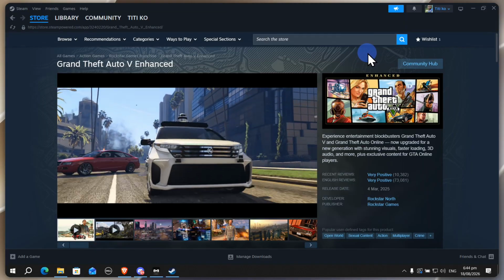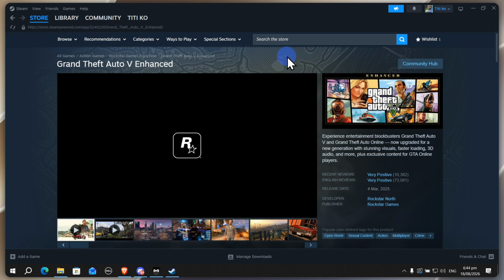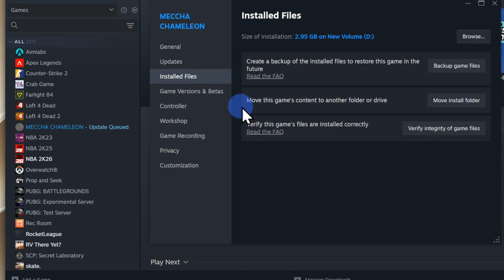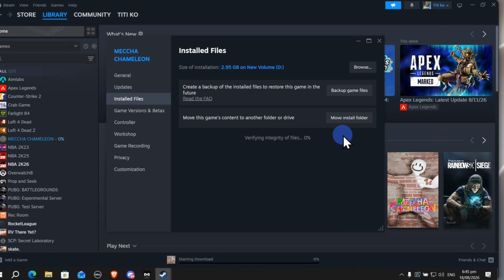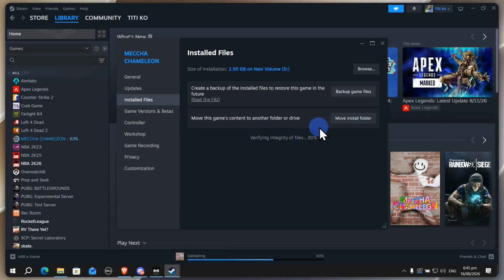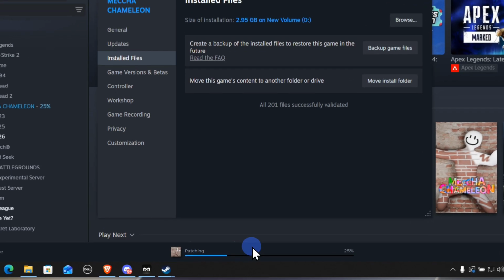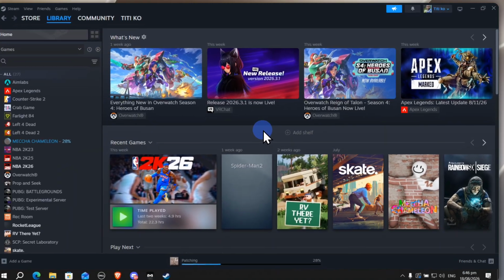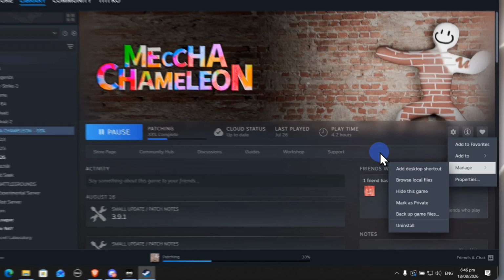Fix GTA V Failed to Load Due to an Incomplete Installation – How to Fix (Quick & Easy)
Fix GTA V Failed to Load Due to an Incomplete Installation shows step-by-step solutions to resolve the GTA V failed to load error caused by incomplete installation files. Learn how to verify game files, repair the Rockstar Games launcher, and perform a clean reinstall to eliminate the GTA V launch error. This guide covers Steam and Epic Games Store fixes, permission and antivirus checks, and tips to prevent recurring install problems so you can get back into GTA V on PC quickly.